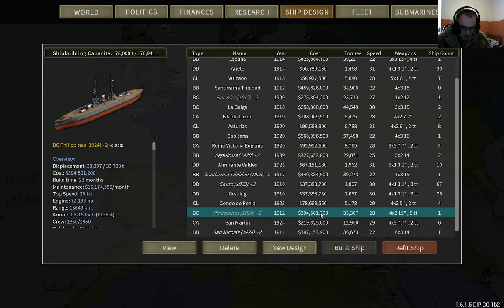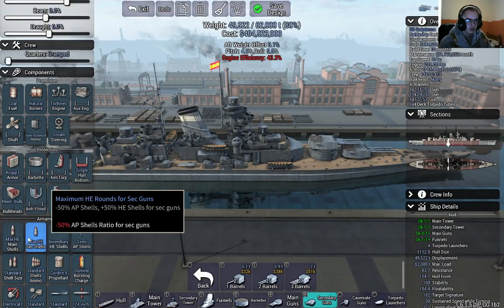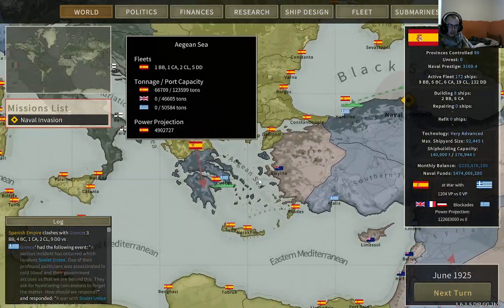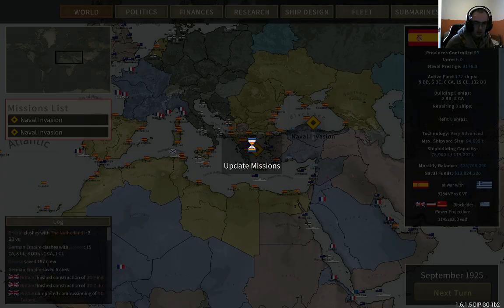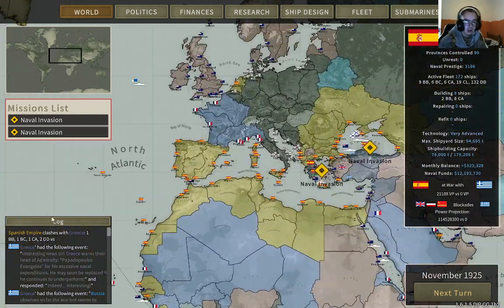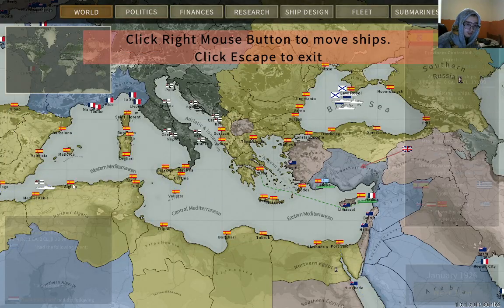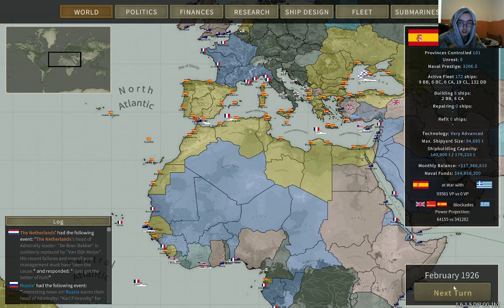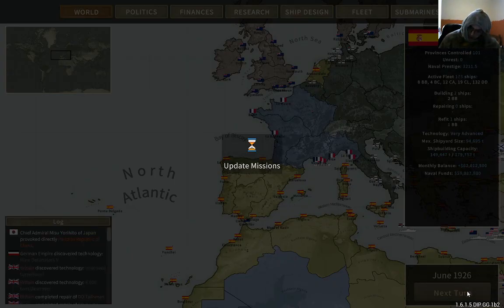Ultimate admiral Dreadnoughts DIP Great Game Spain #19